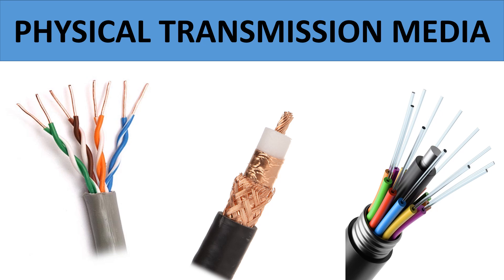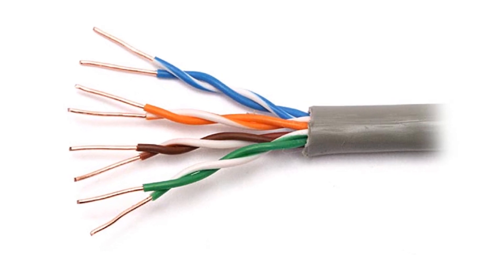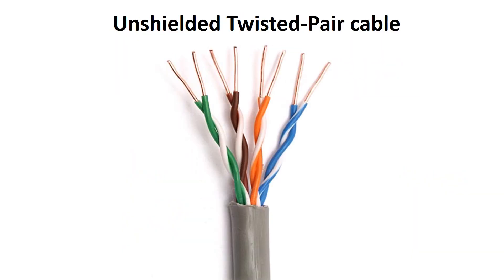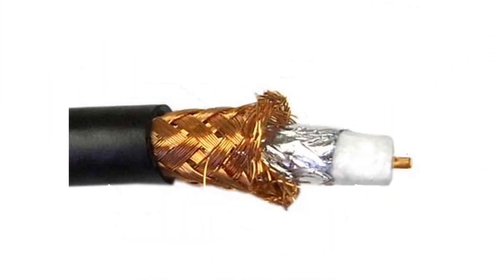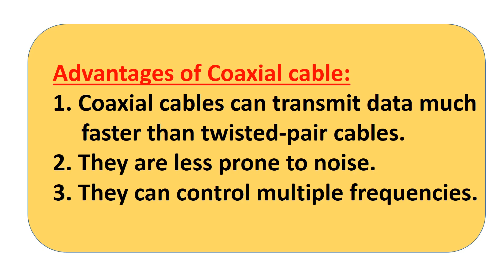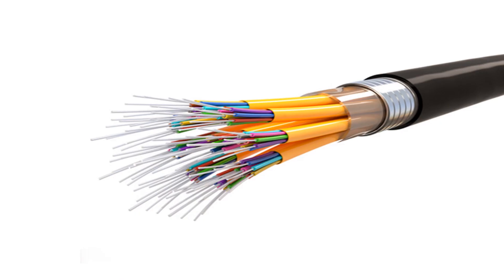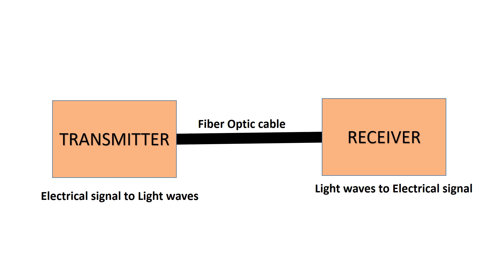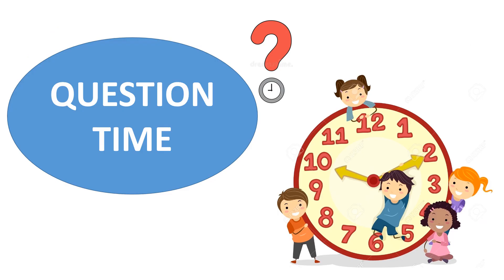Types of Physical Transmission Media || Twisted Pair Cable, Coaxial Cable, Fiber Optic Cable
THIS VIDEO EXPLAINS ABOUT THE TYPES OF PHYSICAL TRANSMISSION MEDIA LIKE THE TWISTED PAIR CABLE, COAXIAL CABLE AND FIBER OPTIC CABLE.